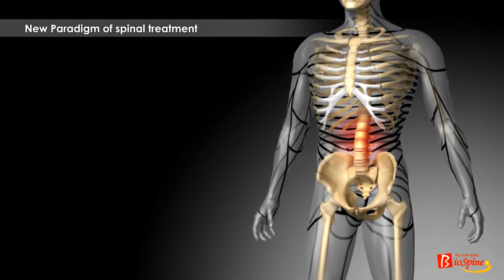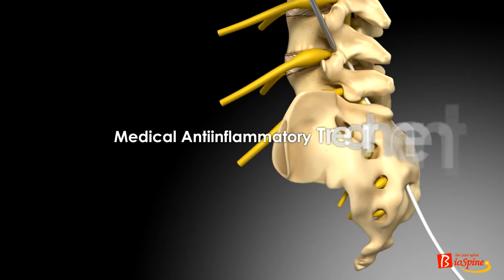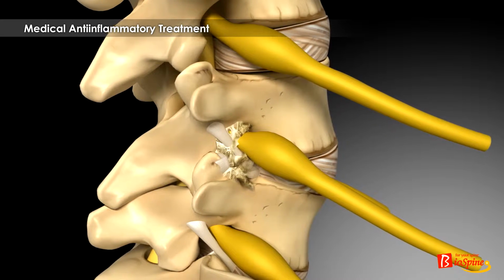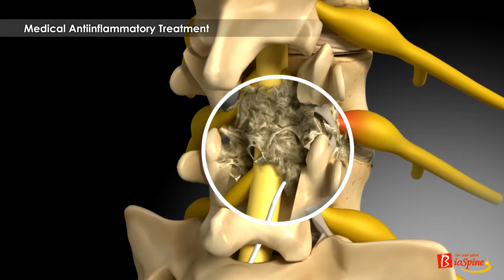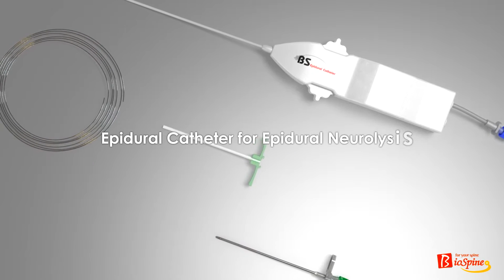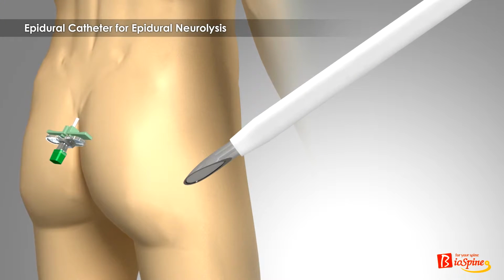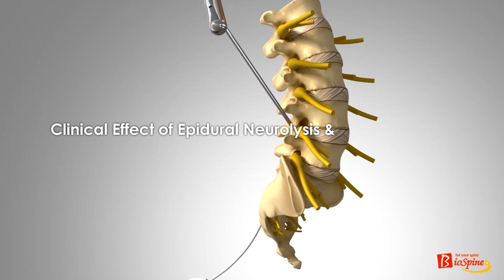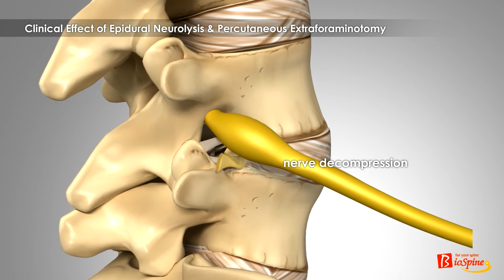신사통증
설명